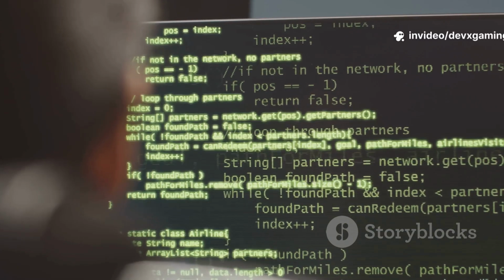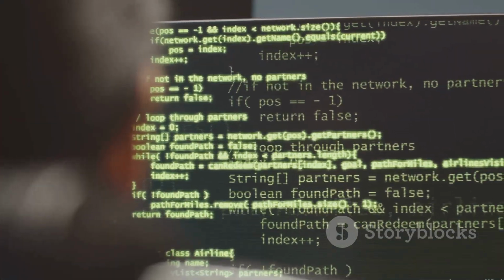Python Game Dev: Build Rock Paper Scissors in 2 Minutes!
This is about the explanation of Rock Paper Scissors code. The code is not presented in the video.